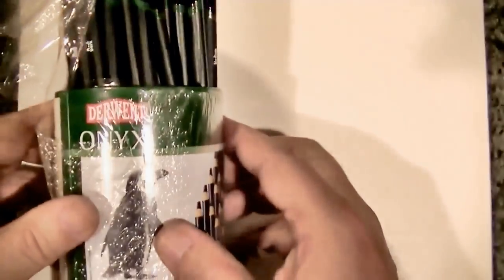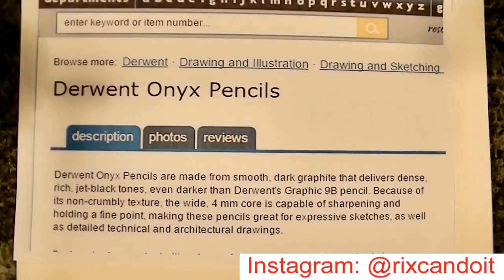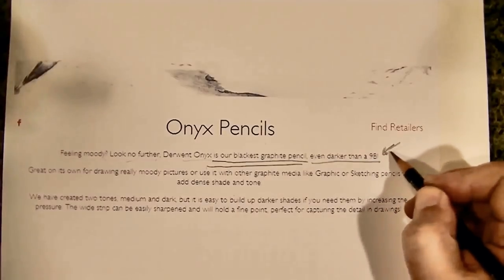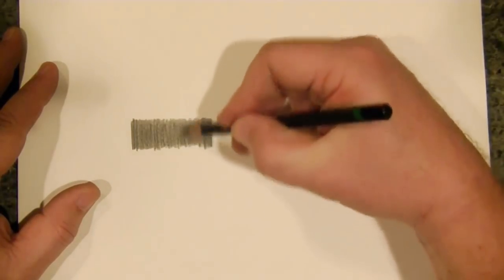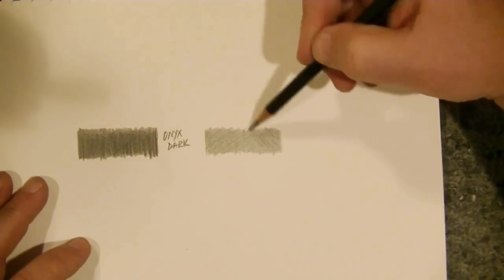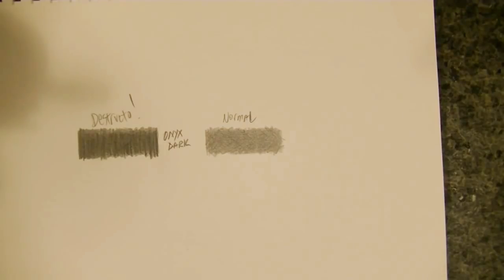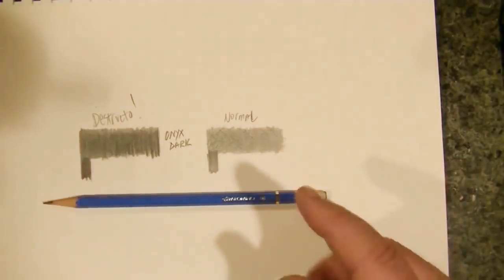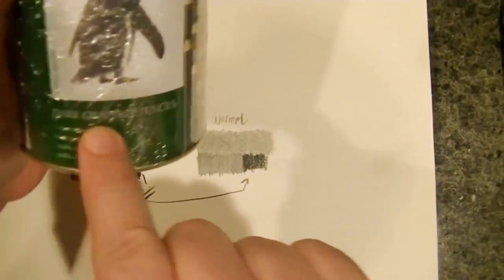Derwent Onyx Pencils Reload | Do they seriously consider this a dark pencil? | Rixcandoit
This is a re-upload of my original two-part series on the Derwent Onyx Pencils. I've combined both part 1 and 2, improved the lighting some, and condensed the information.